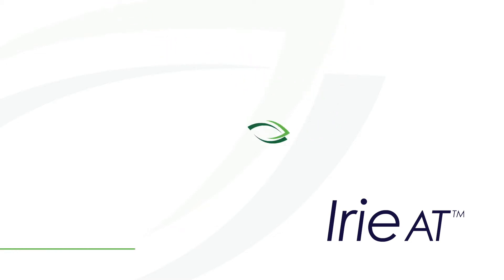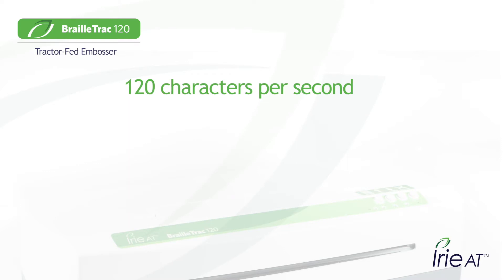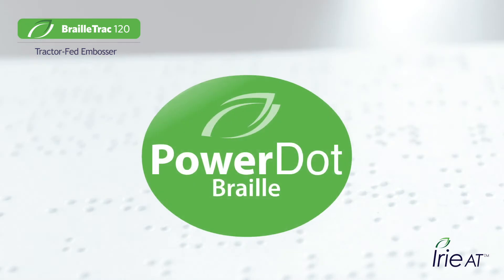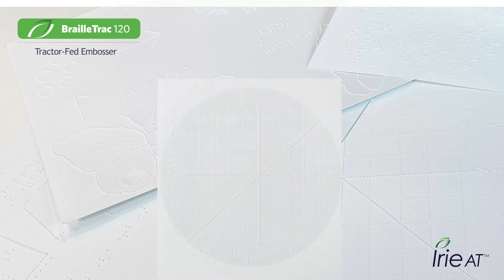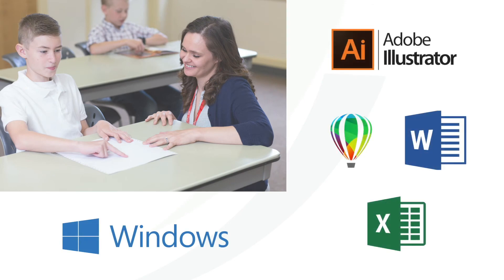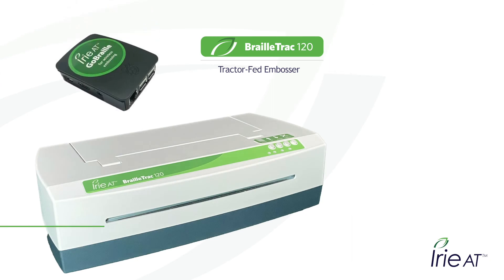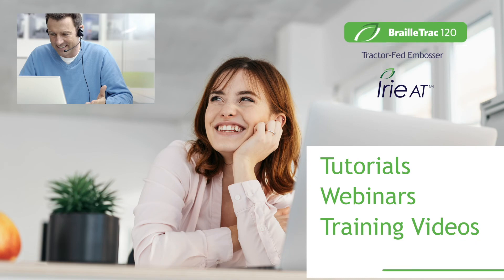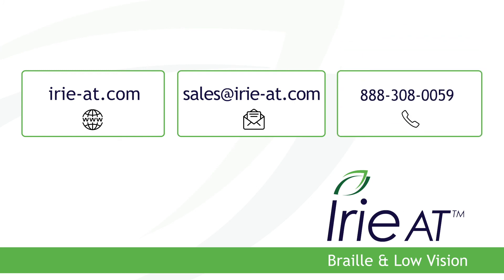IRIE BrailleTrac 120 - desktop embosser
Learn about the IRIE BrailleTrac 120 desktop braille embosser, now with PowerDot Braille! IRIE BrailleTrac 120 produces precise and powerful braille dots and ultra-high-resolution tactile graphics. And IRIE BrailleTrac 120 comes with the TactileView software and GoBraille wireless adapter, included. Watch the video to learn more about the IRIE BrailleTrac 120 braille and tactile graphics embosser.

Mailing Address:
7555 NW Oak Creek Dr